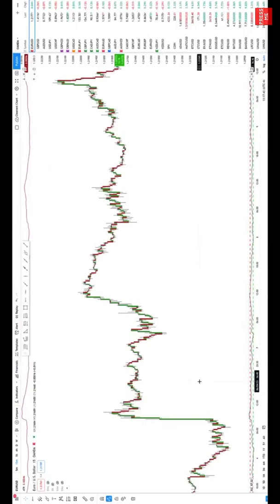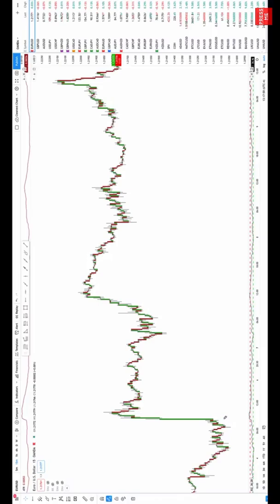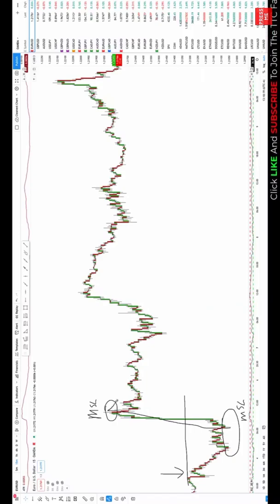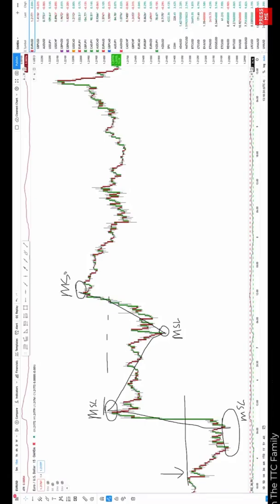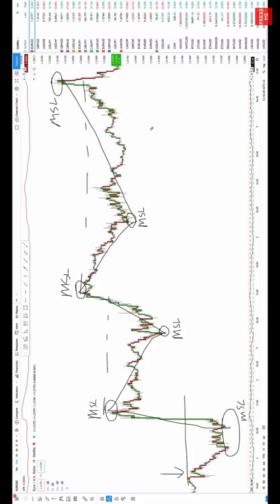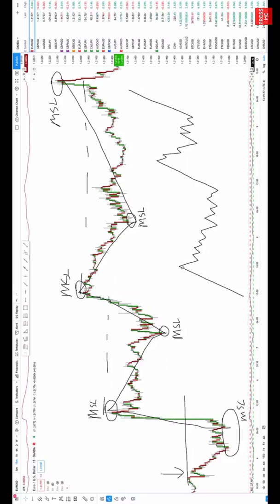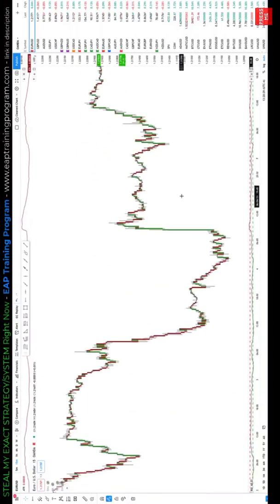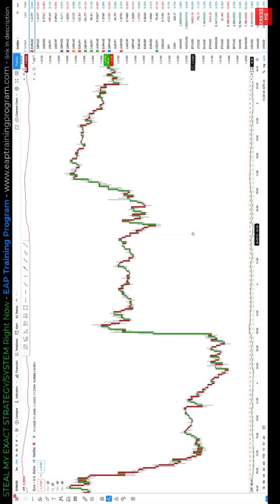strategy stock market strategy